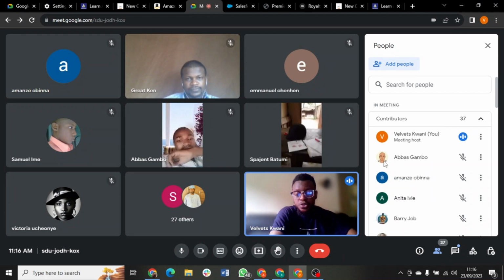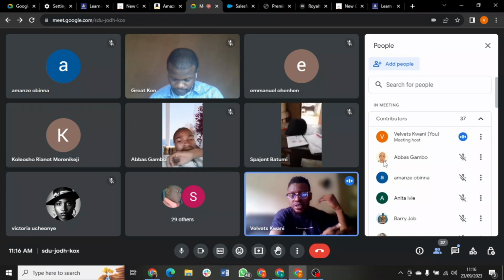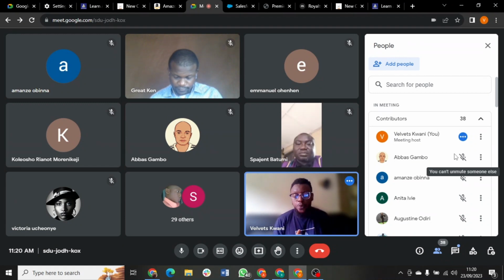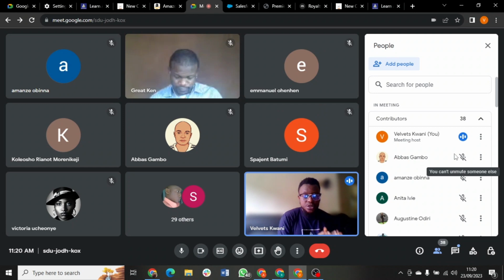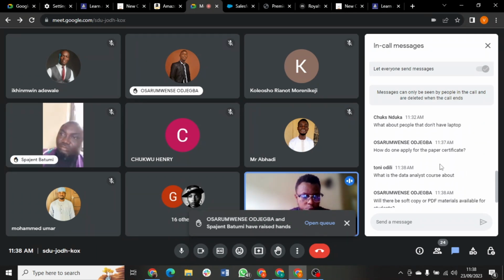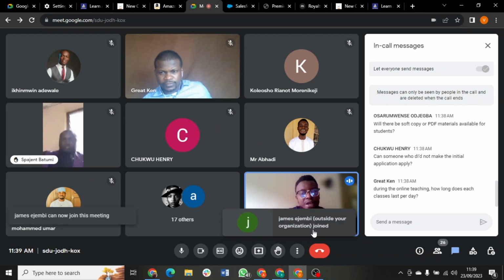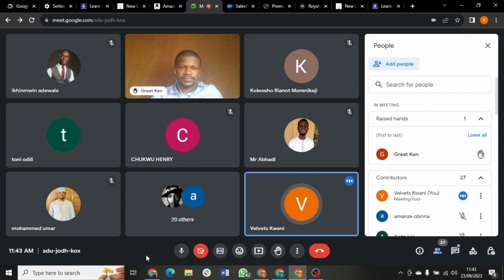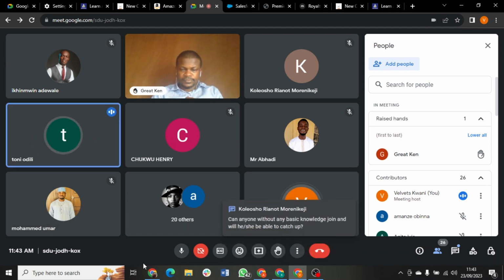UNIBEN Short Courses Orientation